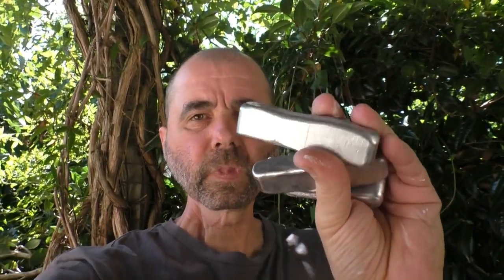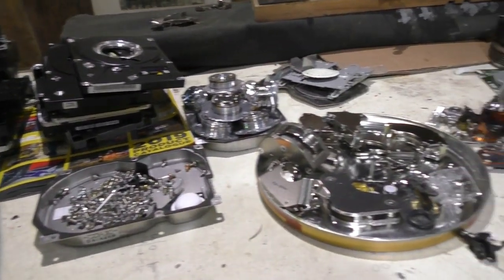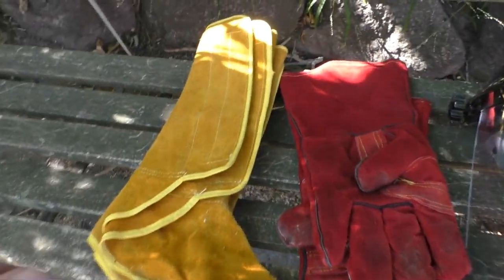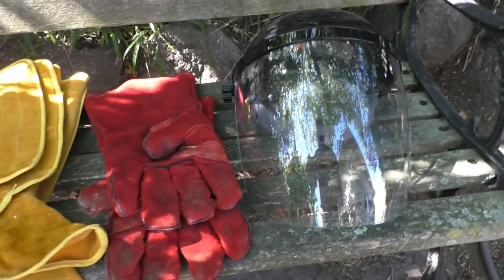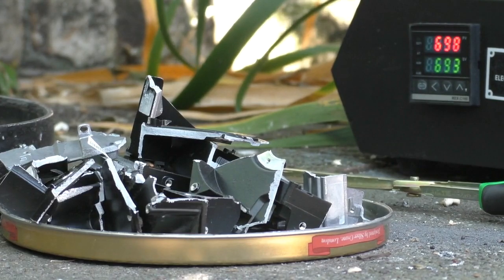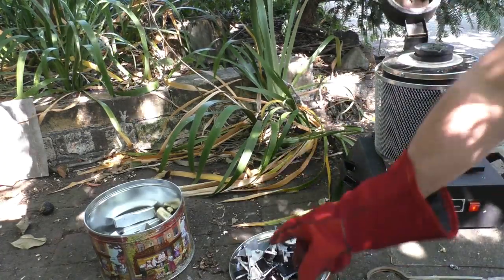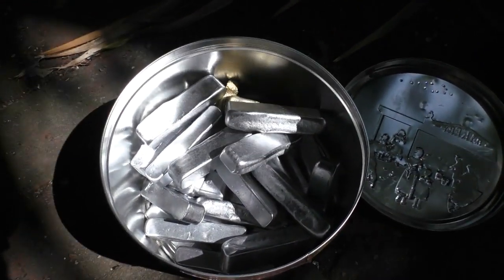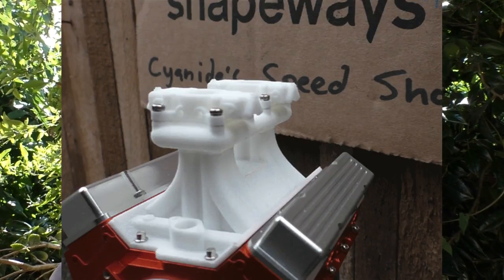Backyard Foundry - First ingots from the electric furnace.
I did this video a few months ago, so thought I better upload it before I forget. I decided to try my hand at playing molten metal mud pies with the idea of producing my own aluminium RC parts later down the track.
The small jewelers electric furnace seemed to be a good fit for small parts for RC models.
I melted down some brass too, it is pretty good fun even just making the ingots, I now have the investment plaster to make molds so I am getting closer to making patterns.